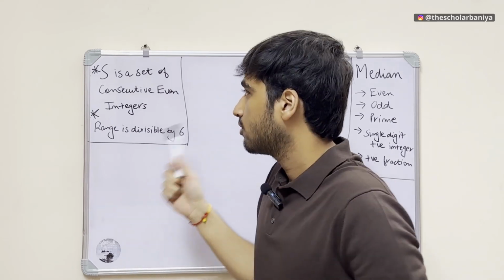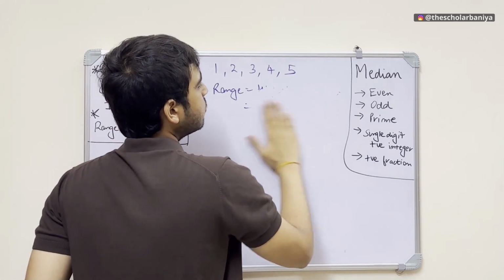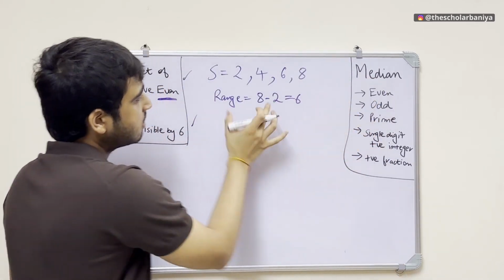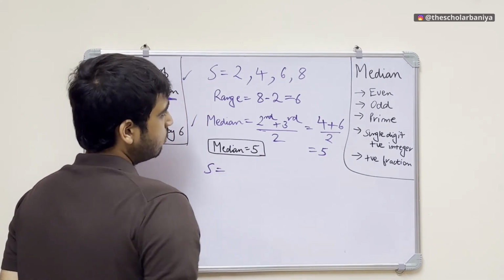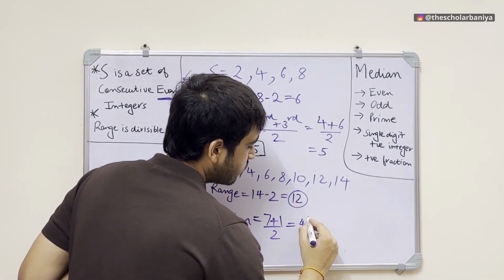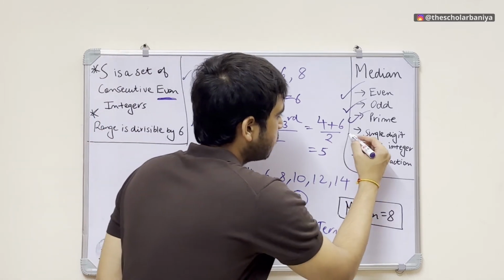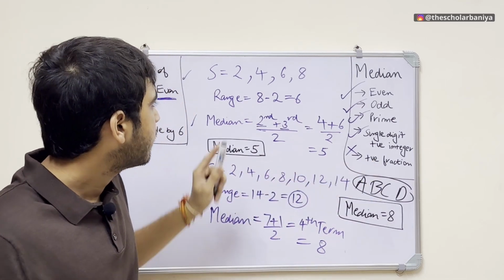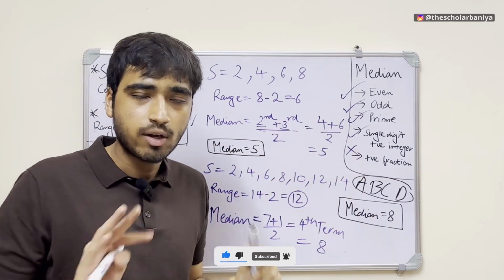Ch:2 Pt-14 | GRE Test & GMAT 2024 Prep | Real GRE Exam Questions for a Perfect 170 in GRE Quant